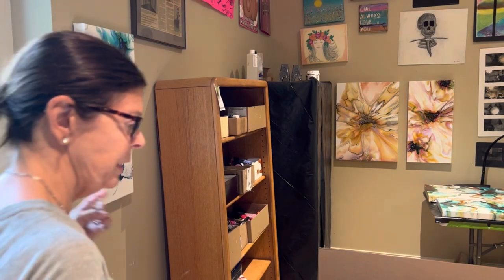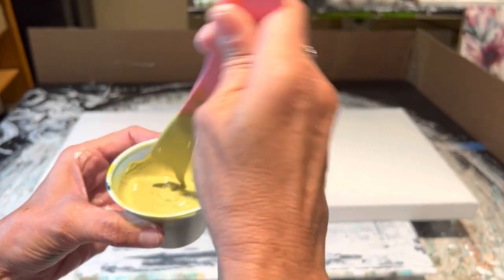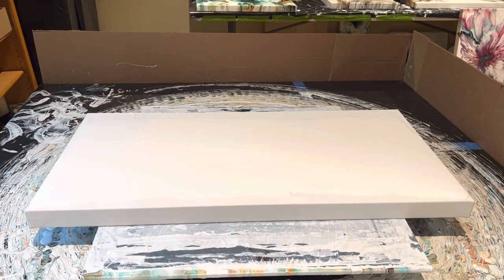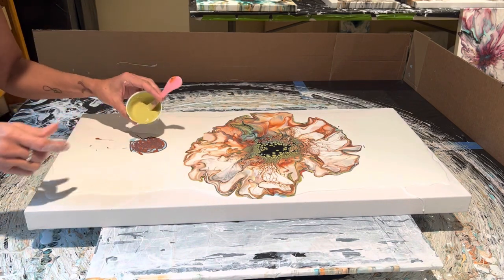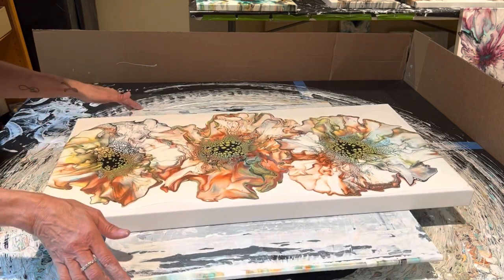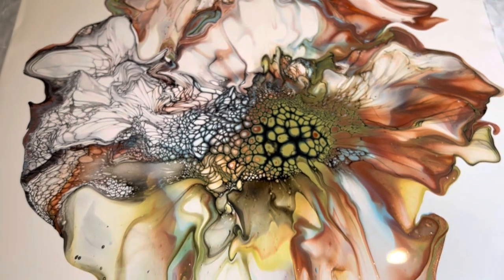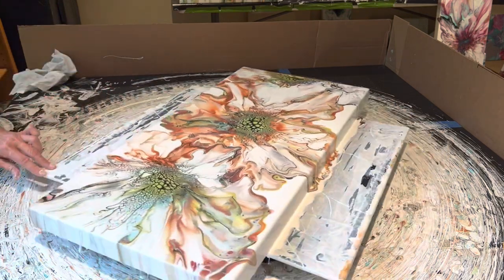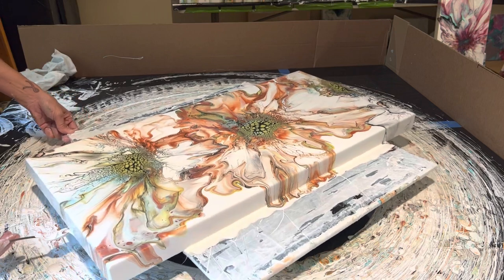027 TLP Caramel Drizzle=YUM / spinning / deconstructed / bloom /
Thank you from the bottom of my heart for joining me today. I’m in love with fluid acrylics and I’ve learned so much and yet I have so far to go. I’m so blessed that you are taking this journey with me.
So join me in my art room and Let’s Make a Mess!

COLORS
TLP caramel drizzle
Artist Loft light blue
Liquitex primary yellow & red with phthalocyanine blue
Liquitex & Arteza red oxide with burnt sienna and vandyke brown

Pillow…PPG Multi-pro interior.  47-3110

PM…Behr 8300 (untinted) Sherrwin Williams Infinity (untinted) equal parts. Then 1 part Minwax polycrylic clear semi gloss. 2:1. Stir this very well but do NOT whip!
So to be clear I take… I’m doing this more for me than you as I stink at math LOL
1/2cup Behr & 1/2cup sherwin this my 2
1/2cup poly this is my 1
2:1
CA (cell activator)
Australian floetrol with Amsterdam Oxide Black 4:1

Mixing my paints…
I take 3 ounces of the PM and add about a 1 tsp of tube paint. Mix and again do not whip. I continue to add my color until I have the right amount which is about 1 tbs of color. The consistency is something you have to work with and find your own. Mine is like melted ice cream. It’s actually voluptuous if you will. Kind of frothy. If at any point you need to thin I add more polycrylic mixed with water 3:1. Poly to water. Or “ploywa”. (Got this idea from Lisa Marvin)

Mixing TLP
I take about 1tsp of pig and add 1/8 tsp of whatever gloss/varnish you desire. (More if needed).Then I add the Behr and the Infinity straight from the can. NOT your pre-mixed pouring med.